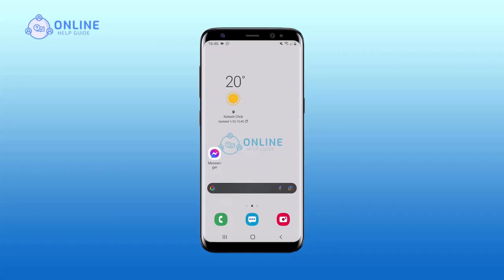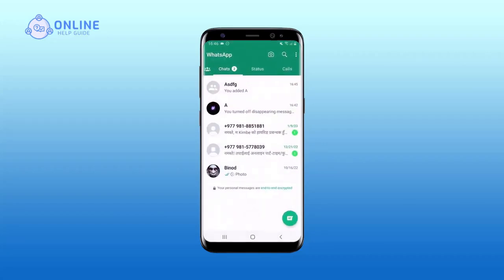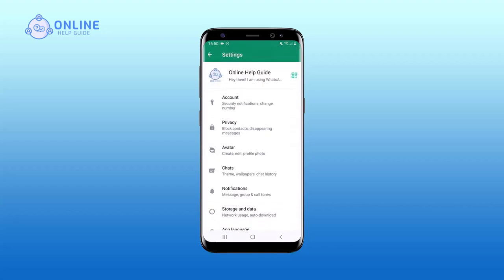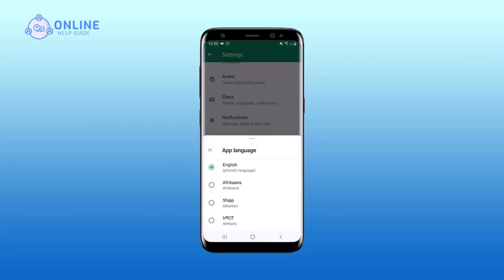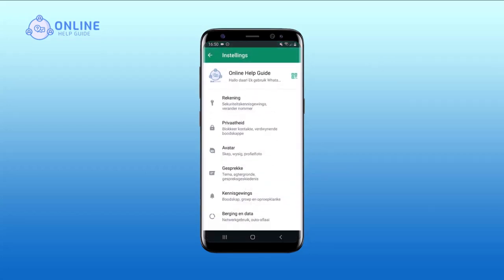How to Change Language on WhatsApp | WhatsApp Guide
Interested in using WhatsApp in a language of your choice? This video tutorial will guide you through the process of changing the language. By following our step-by-step instructions, you can personalize the language settings and navigate WhatsApp with ease. Watch this video and learn how to change language on WhatsApp.